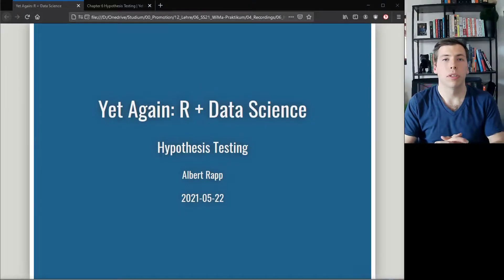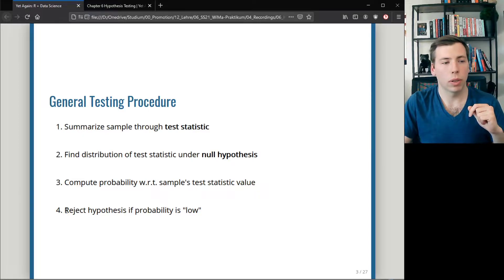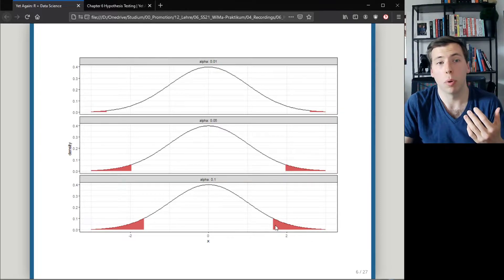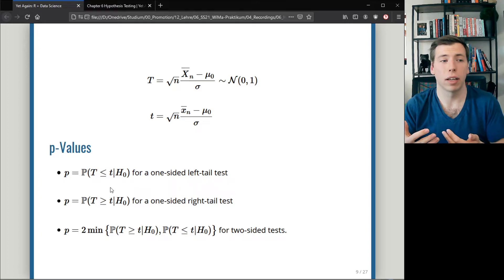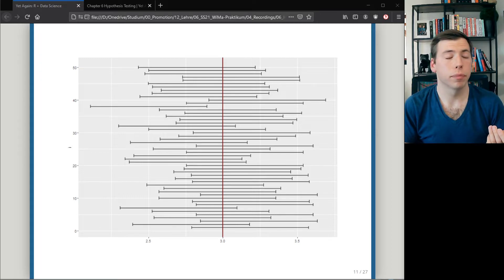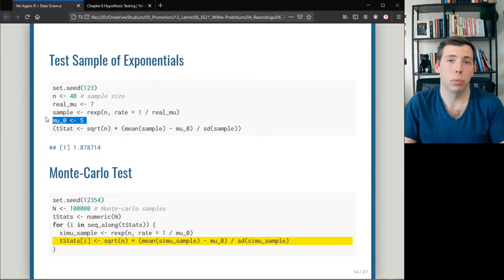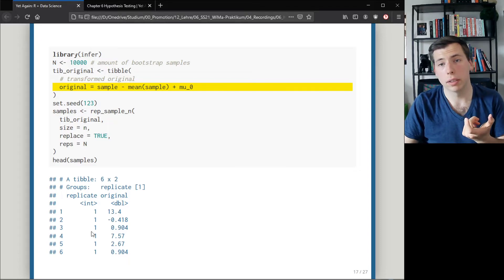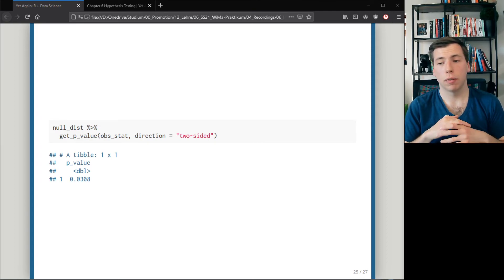Yet Again: R + Data Science: Lecture 6 - Hypothesis Testing in R